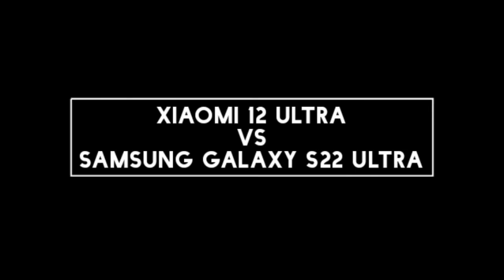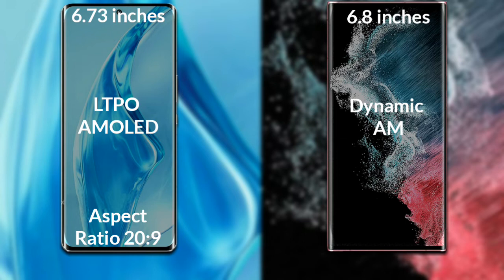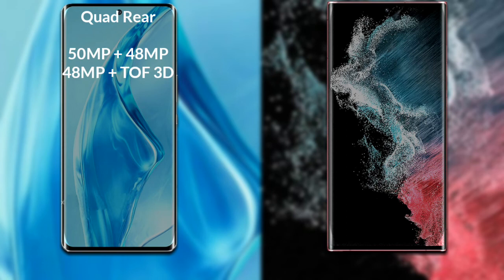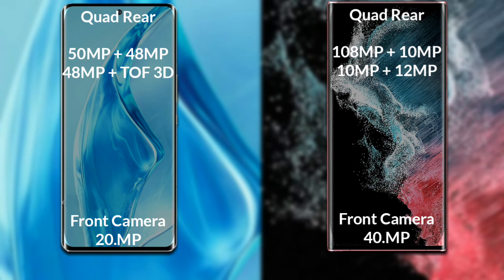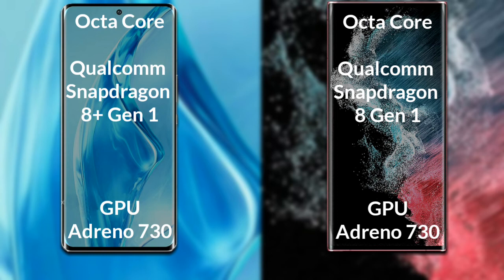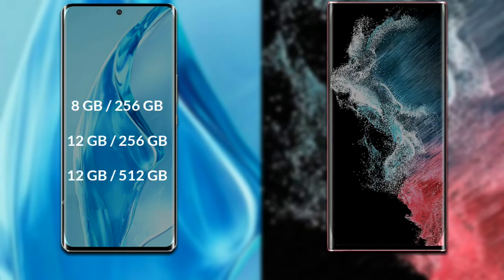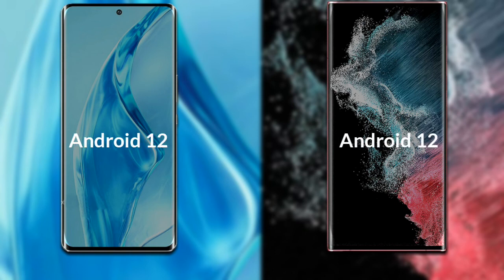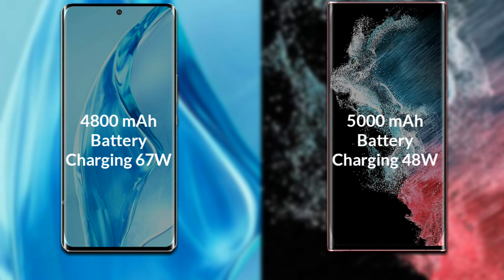Xiaomi 12 Ultra vs Samsung Galaxy S22 Ultra Full Different Comparison